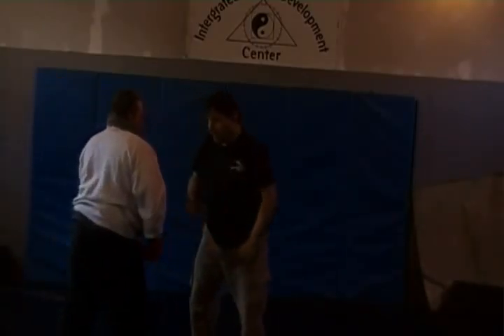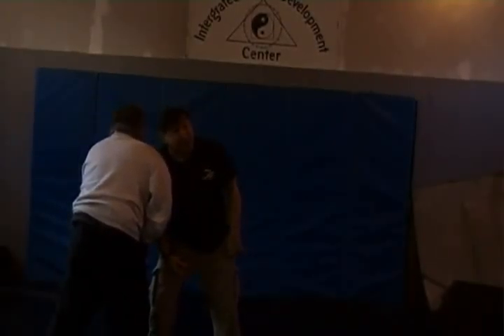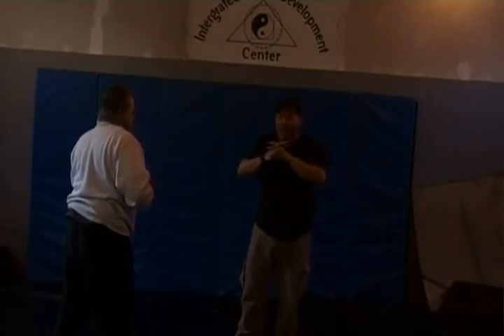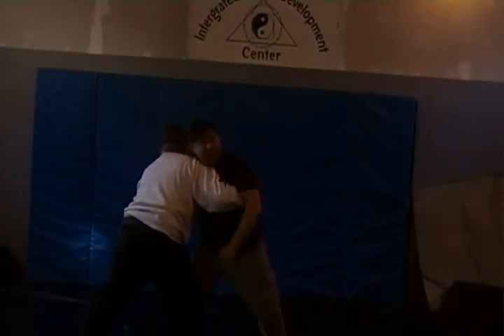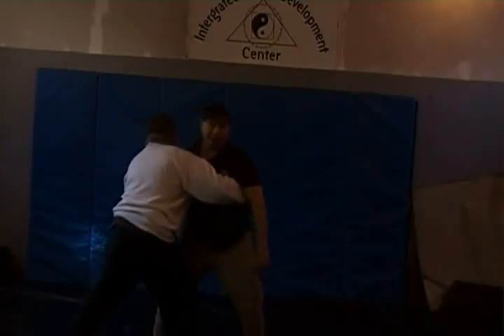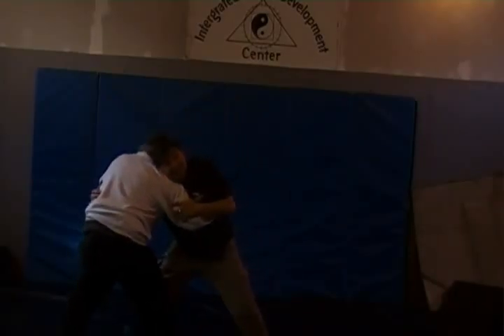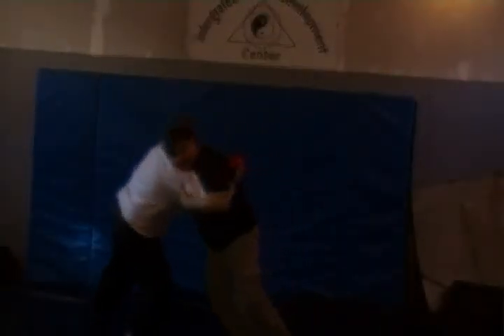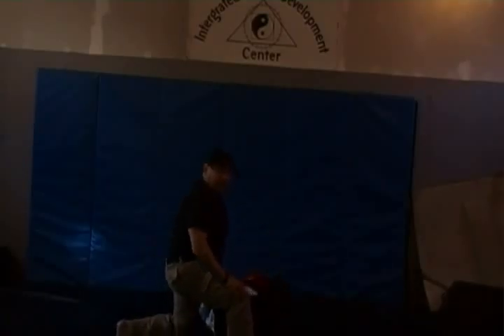Trapping.for MMA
Demo how to use non-traditional trapping in MMA